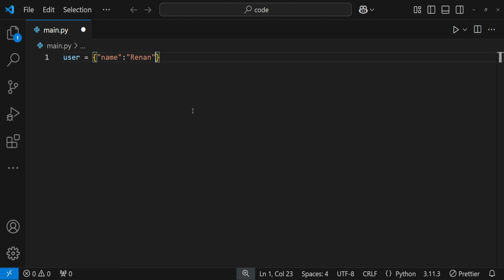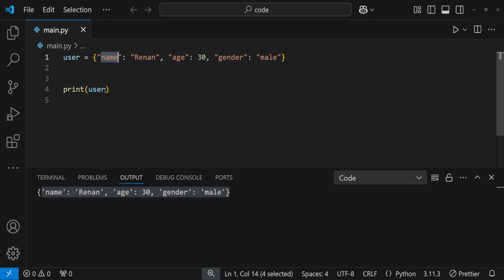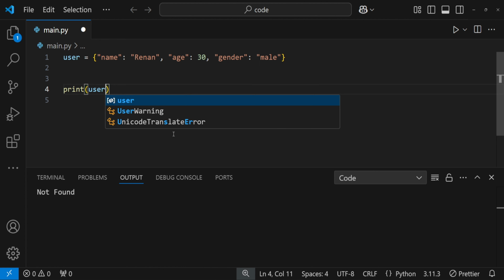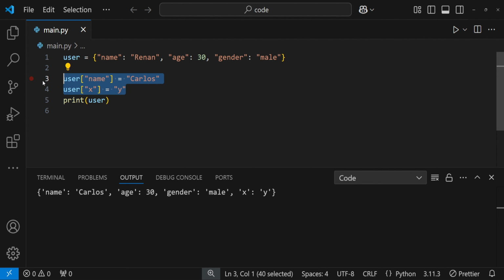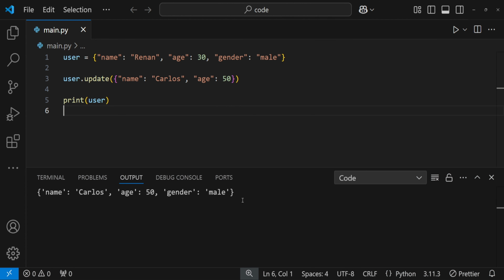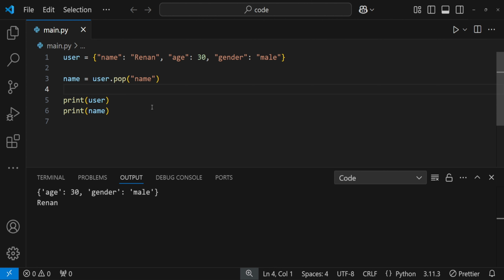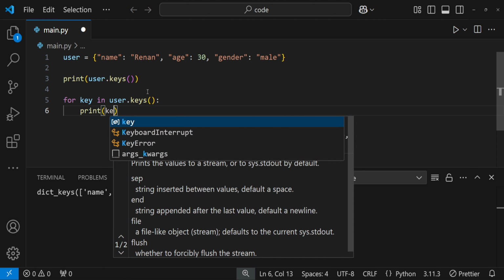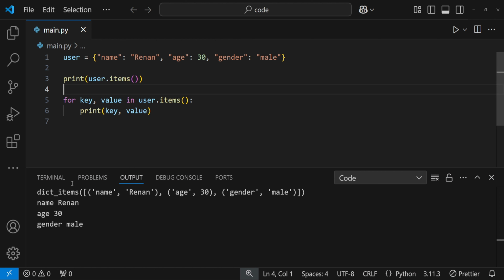Dictionaries in Python EXPLAINED: Python Tutorial #9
In this video I am going to teach everything you need to know about dictionaries and how to use them.